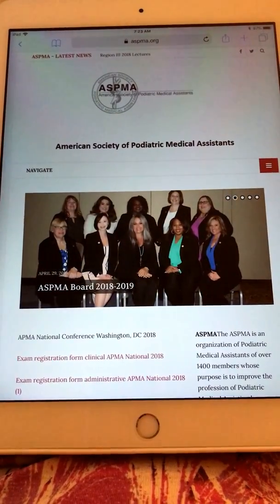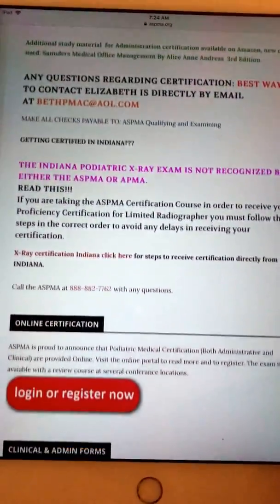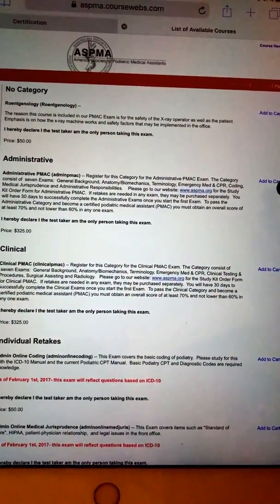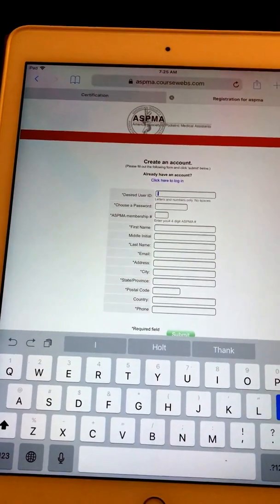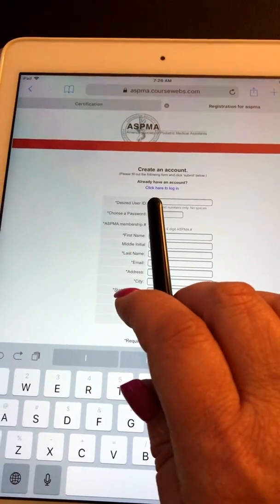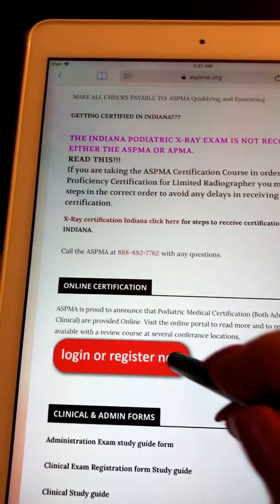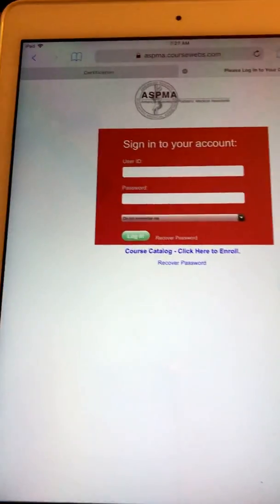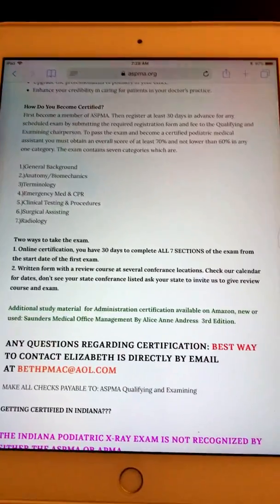ASPMA online registration for certification tablet/mobile version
ASPMA online registration for certification tabler